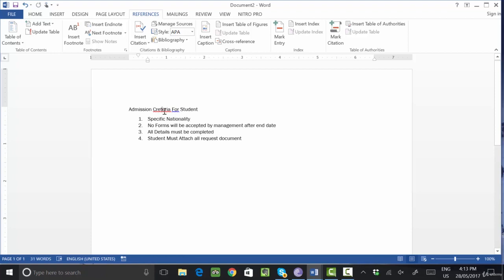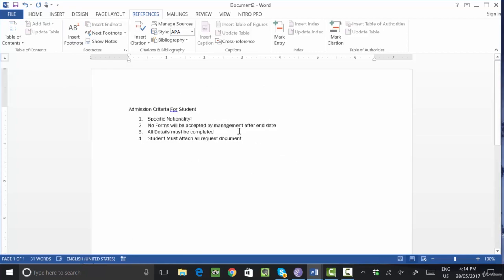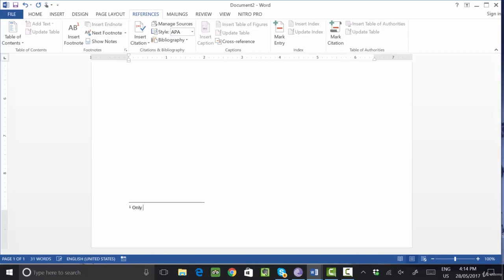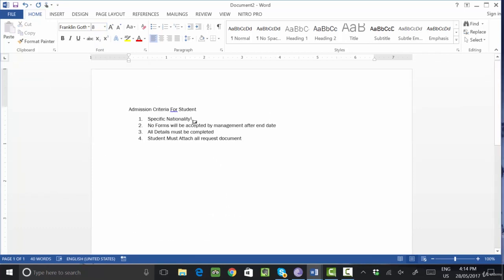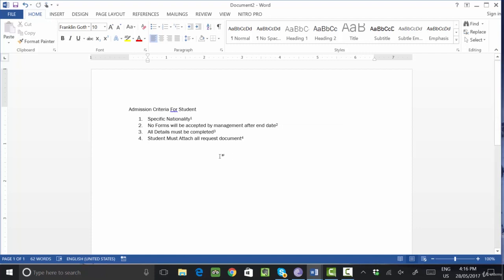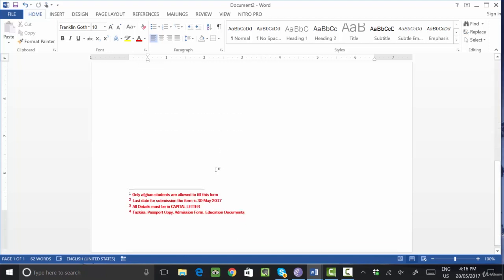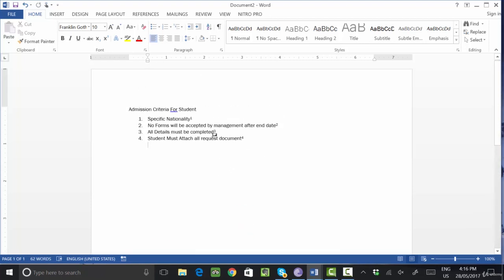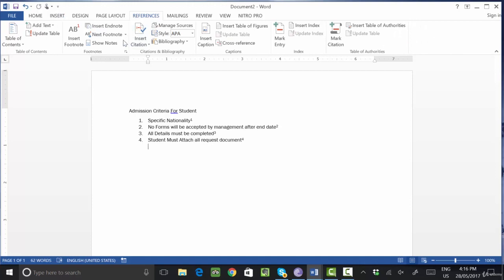FootNotes in Ms Word | REFERENCE MENU IN MICROSOFT WORD